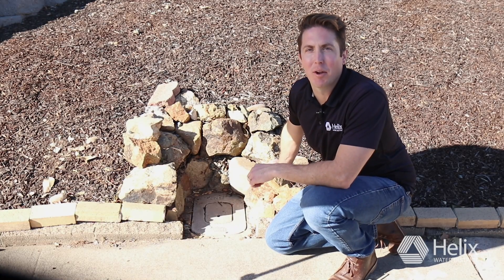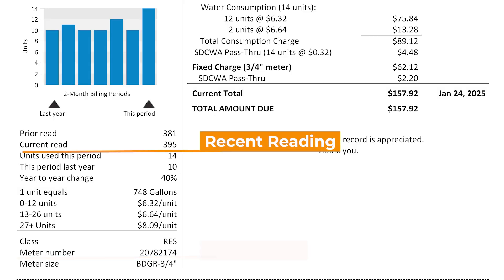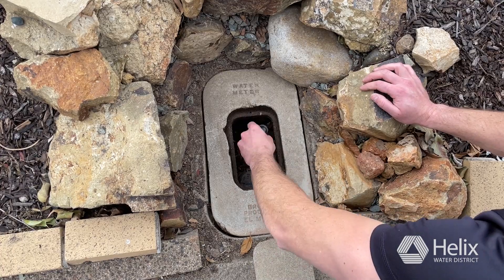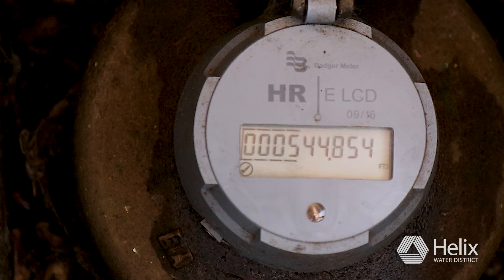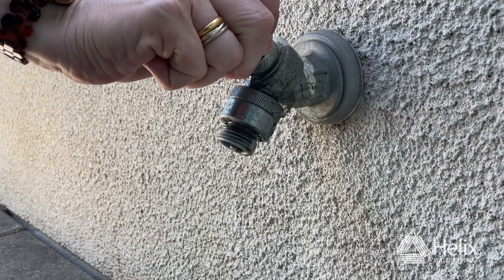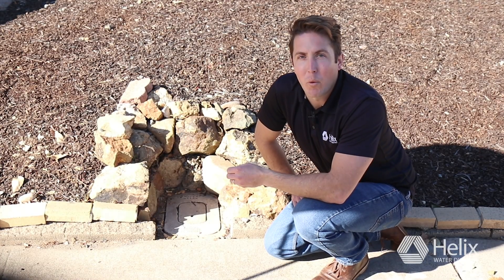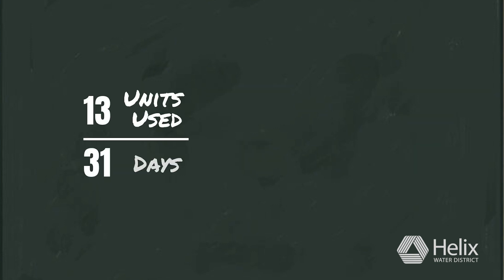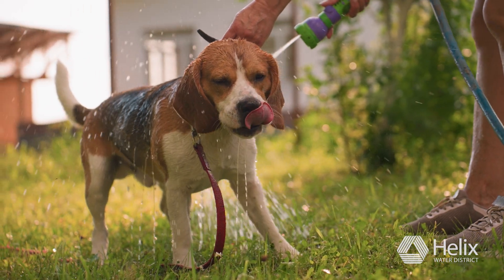How to read a water meter, check for leaks and project use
Your water meter is a great tool at looking for leaks, or seeing if the changes you are making around the home are saving you water or not. We will demystify the water meter for you and make sense of it for you. Enjoy!